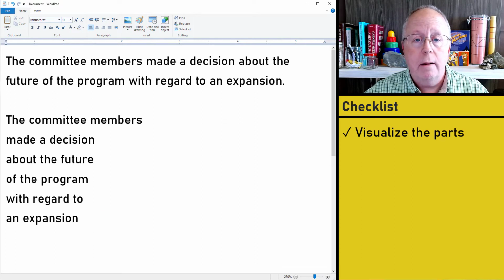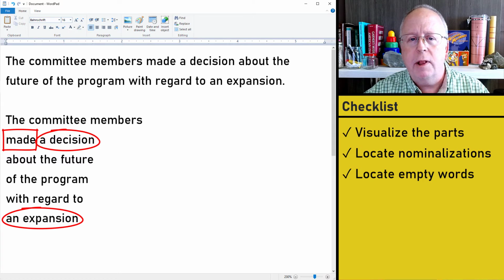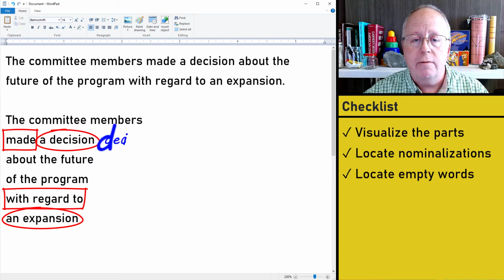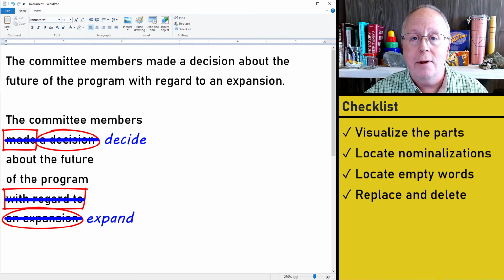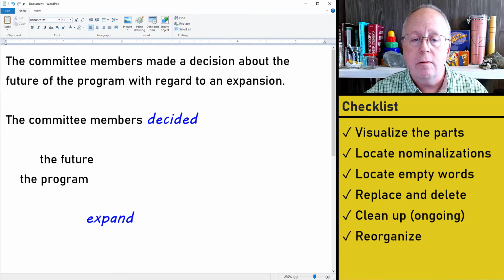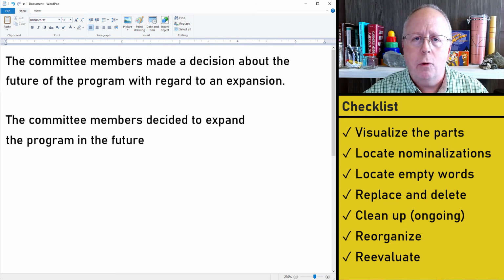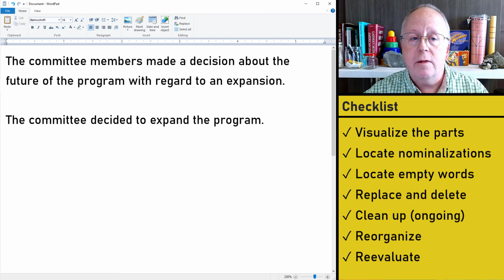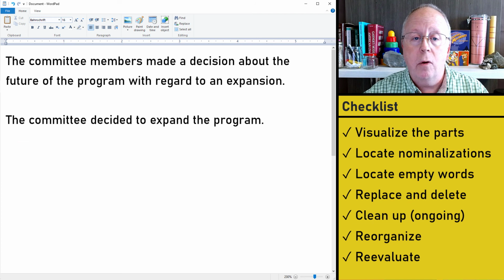Subjects & Verbs 2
Mr. Carney improves another sentence so that the grammatical subjects and verbs match the logical characters and actions. Watch this video in conjunction with Style, Lessons 3-4.